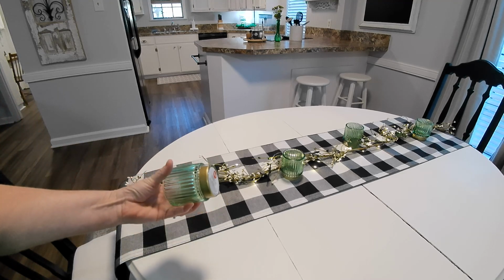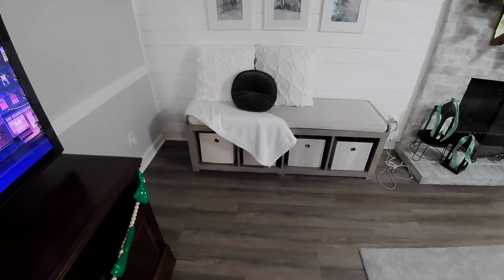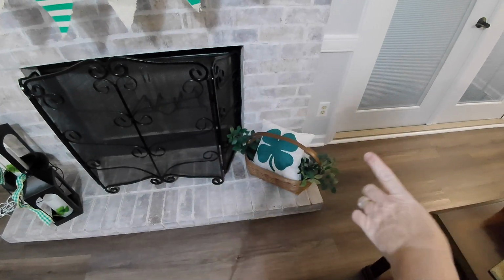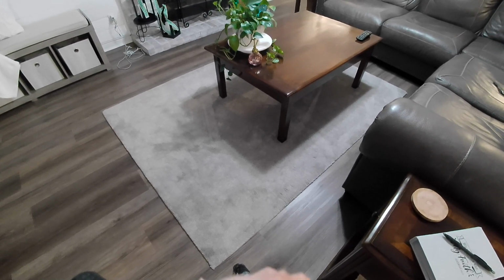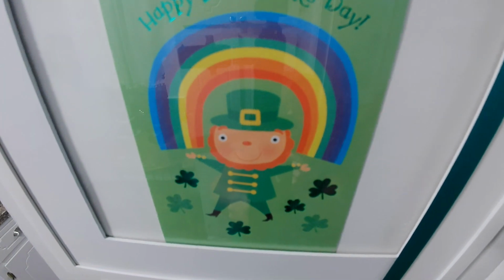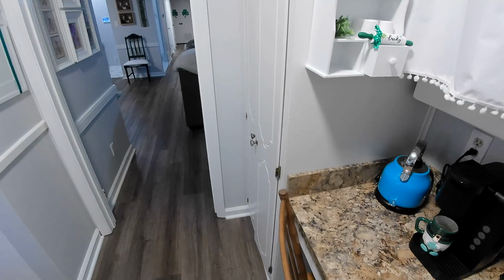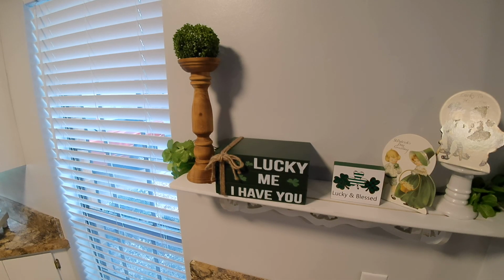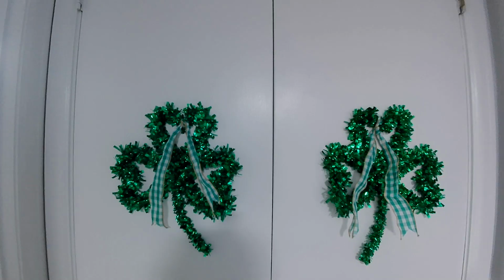Cindy's Little House - 2025 St Patricks Day Decorating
Today, I am decorating for St Patricks Day.